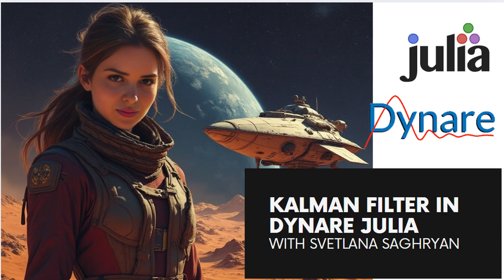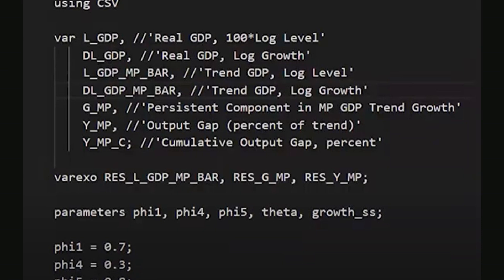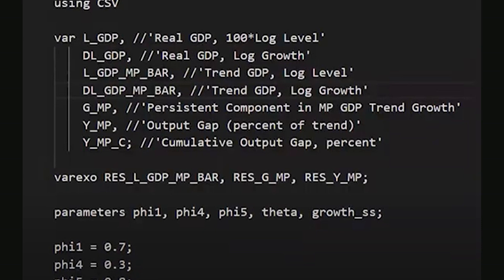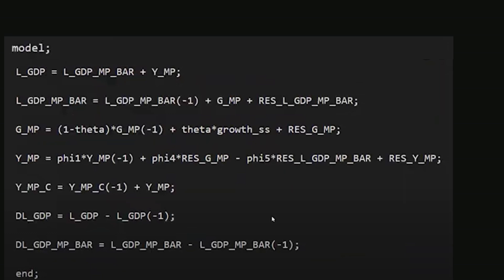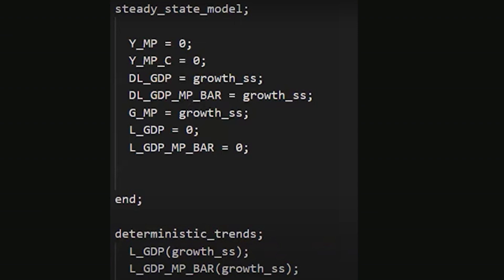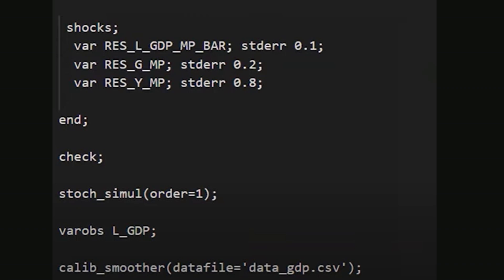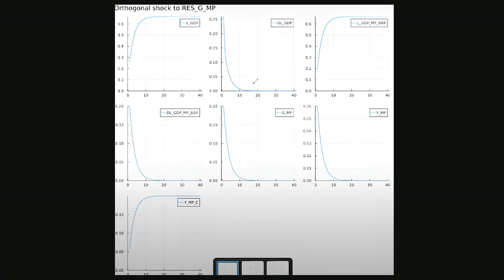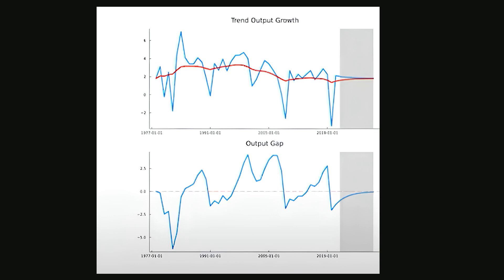Kalman Filter in Dynare Julia